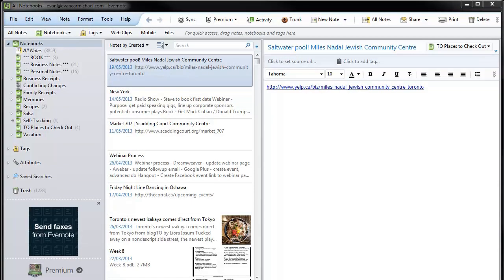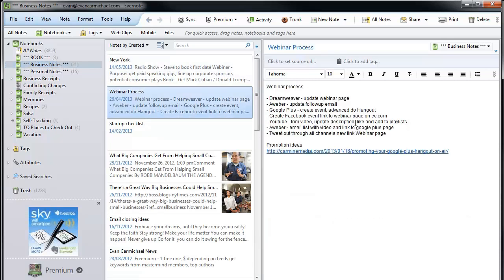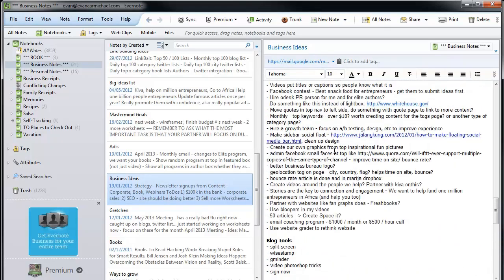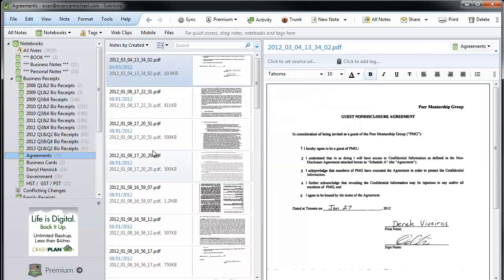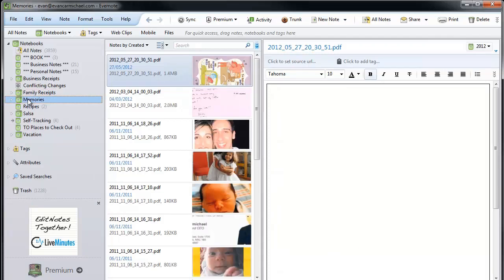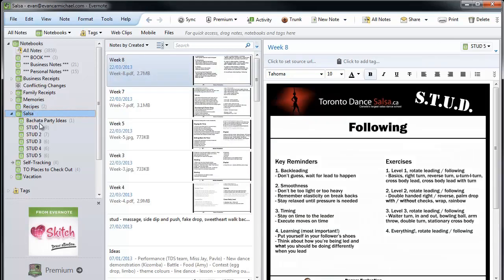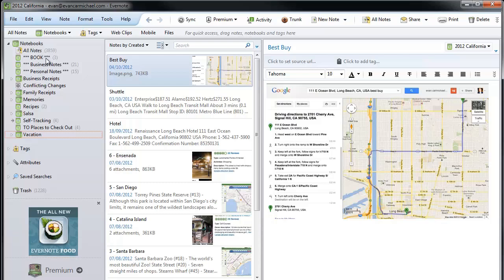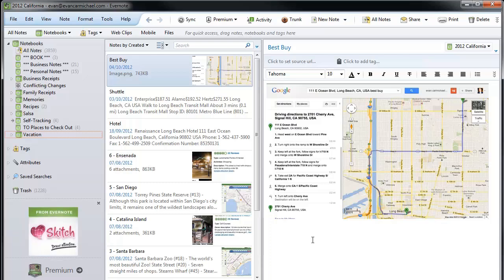The APP to USE to Get Your LIFE & BUSINESS More ORGANIZED!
In this video I share how I use Evernote to organize my life and my business.